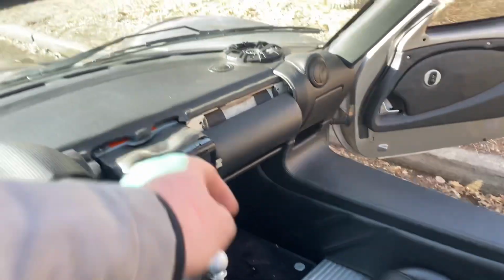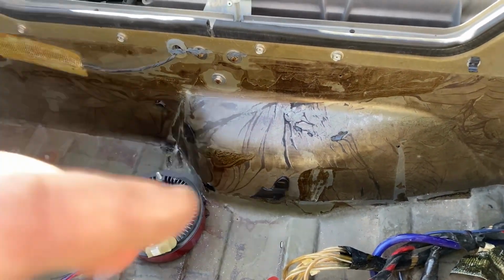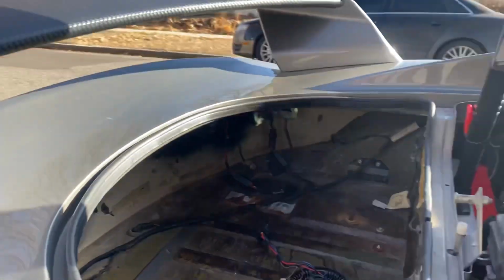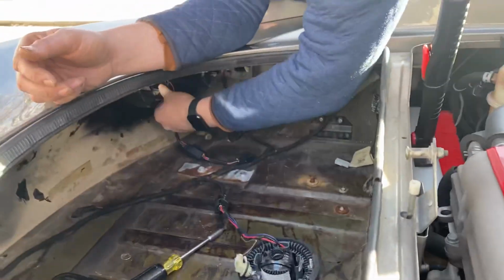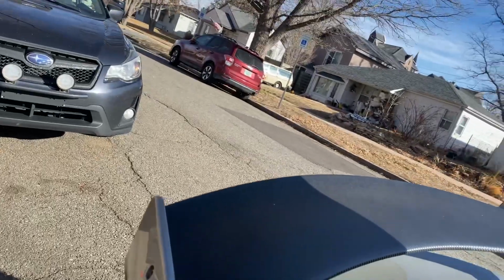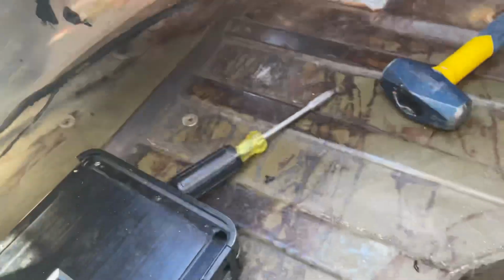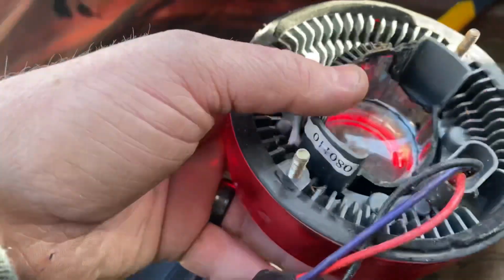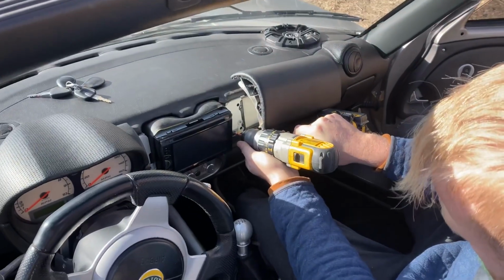Worst roadtrip car? Let’s find out!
Red, White, and Boosted is a dream of mine to record all my adventures with friends and the car culture as a whole!

In this video,I head to Denver, CO to buy a supercharged exotic car. Once picking it up my brother and I prep the car for my wife and I to make the 1500 mile roadtrip back to Atlanta, GA.

INTRO AND VIDEO MUISIC BY CABUIZEE AND NIKKI X